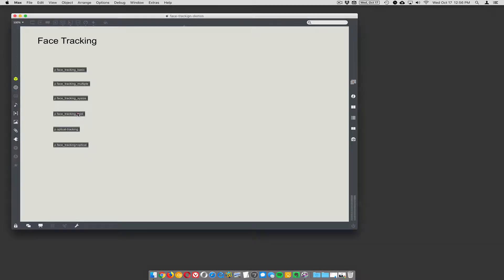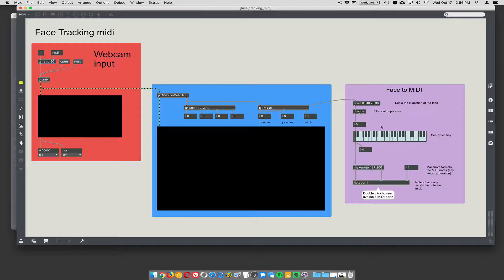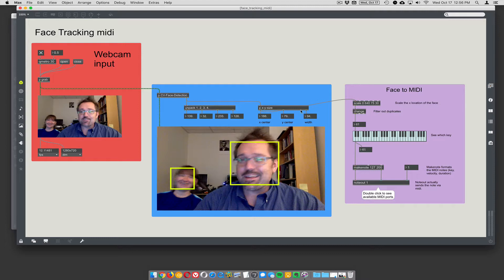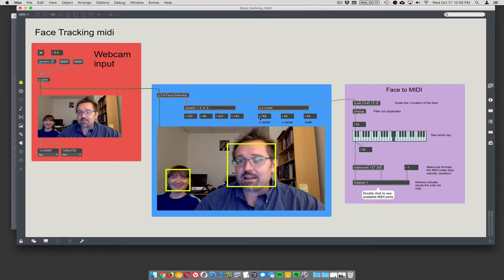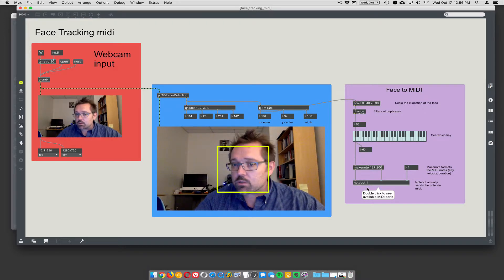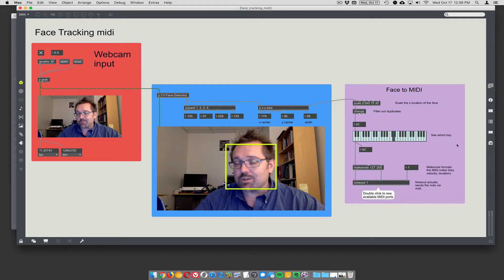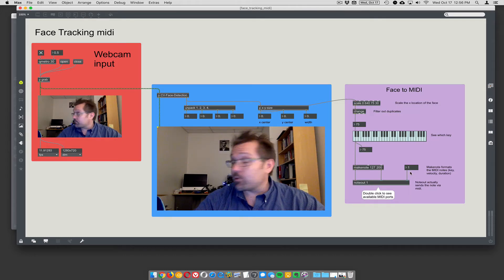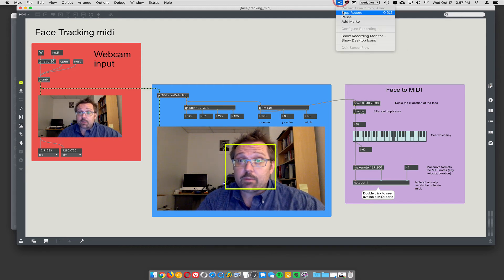Max/MSP - Face_Tracking_midi